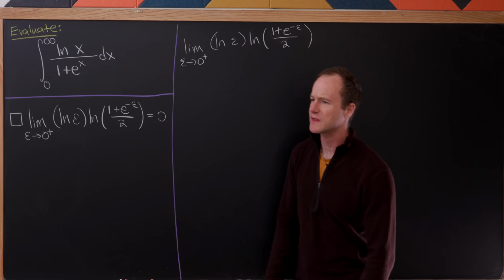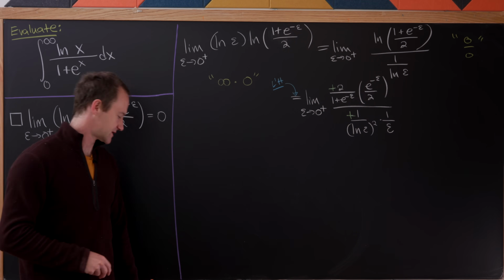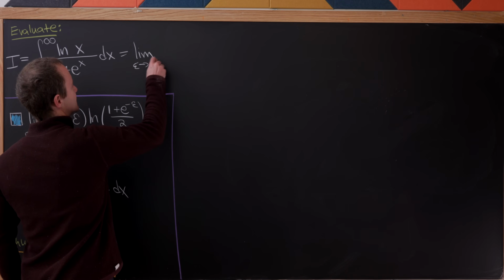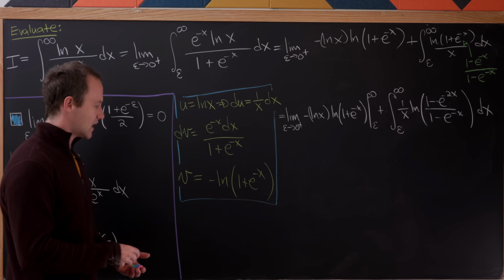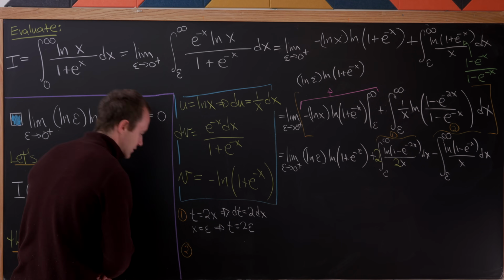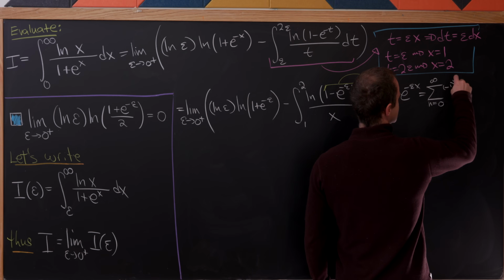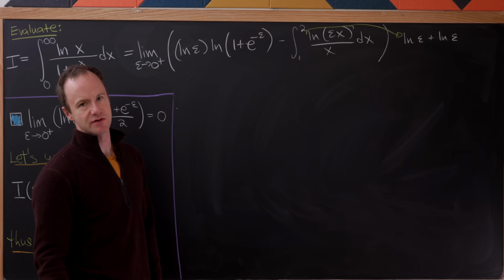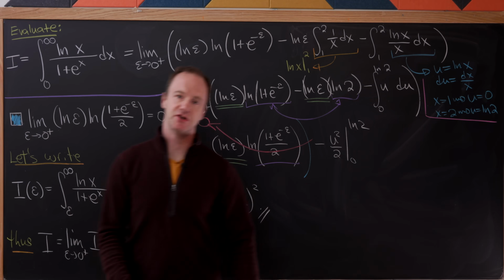a stylized integral